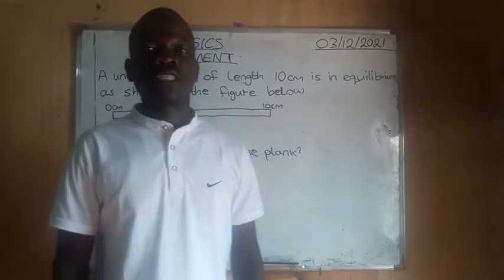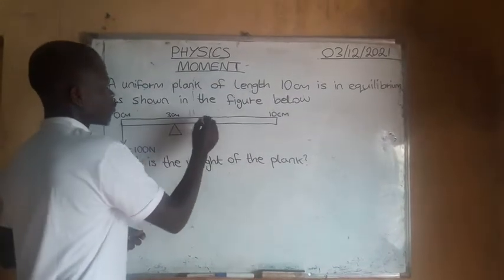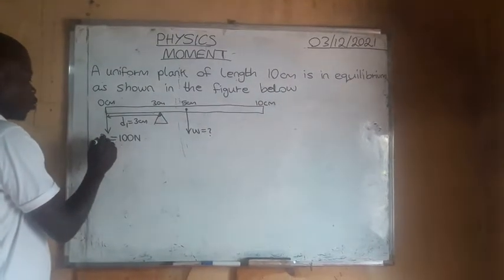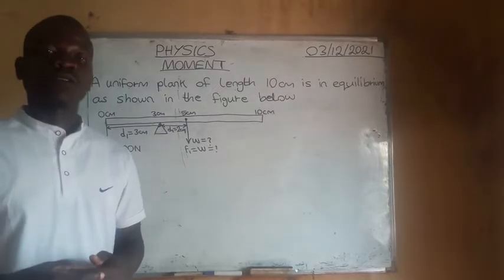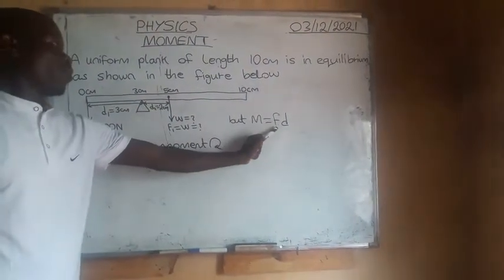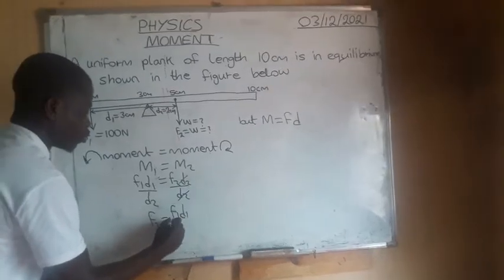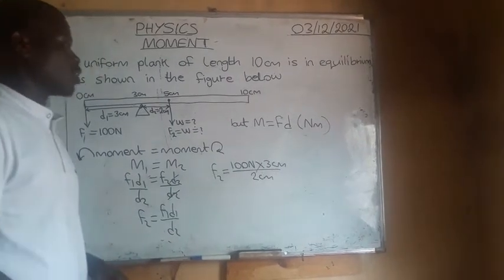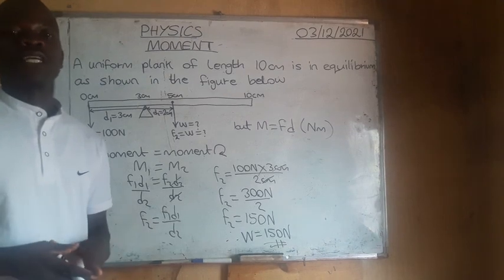G12 2009 SCIENCE MOMENT QUESTION